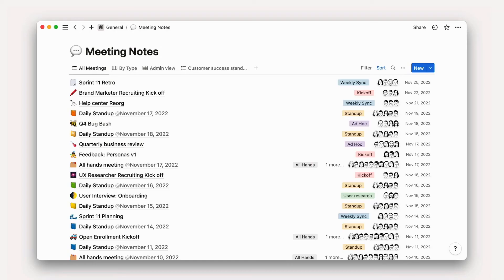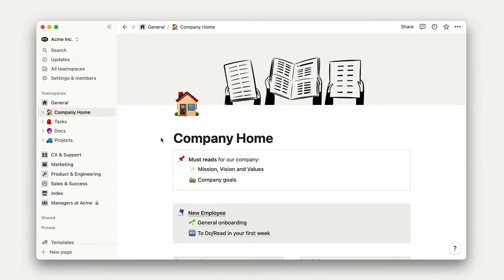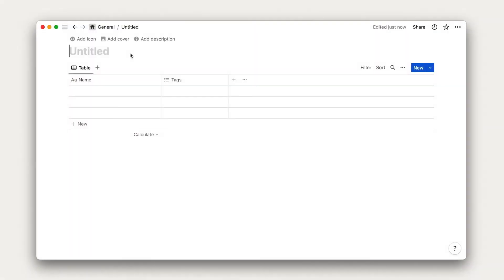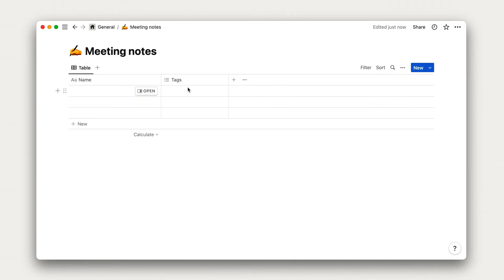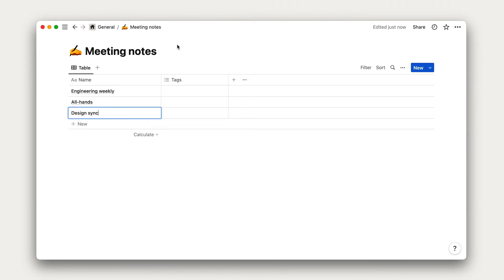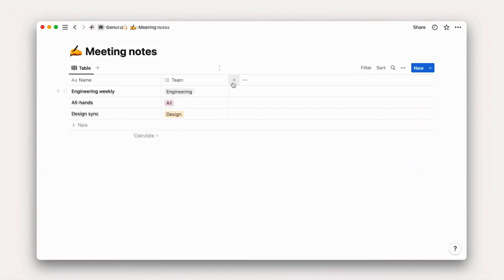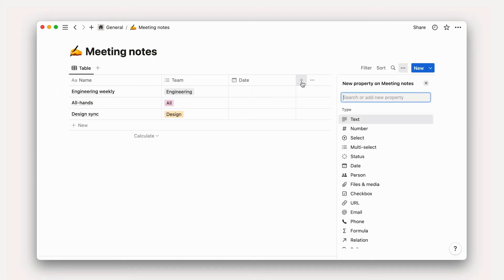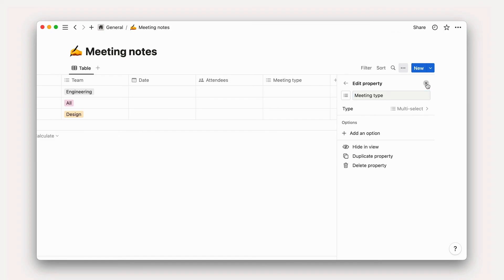How to build a meeting notes database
Notion 101 (part 9 of 12). Apply learnings from past videos to architect a meeting notes database your whole team can operate from.